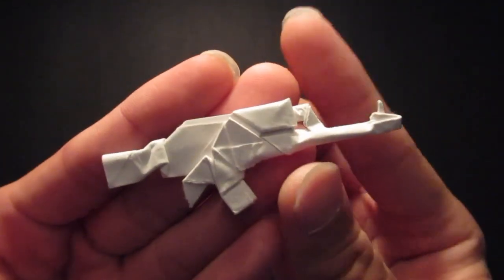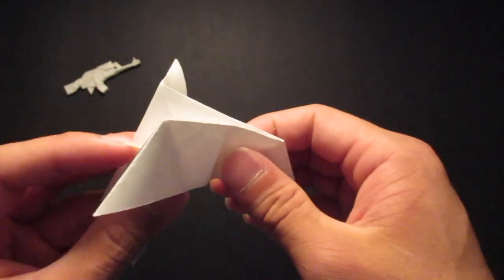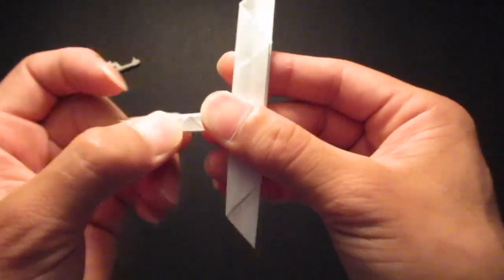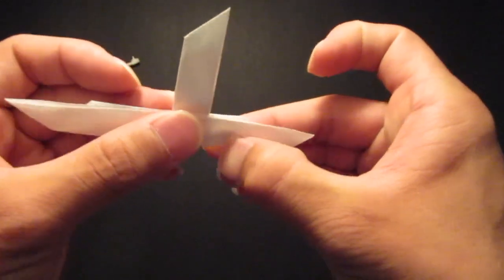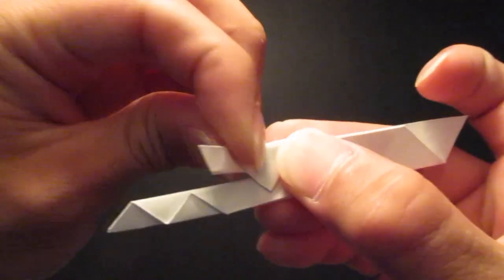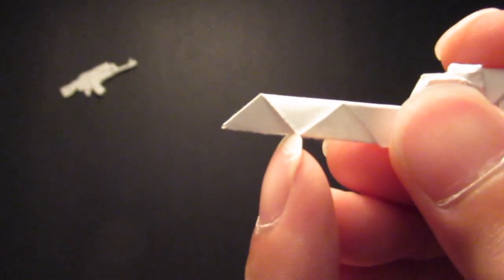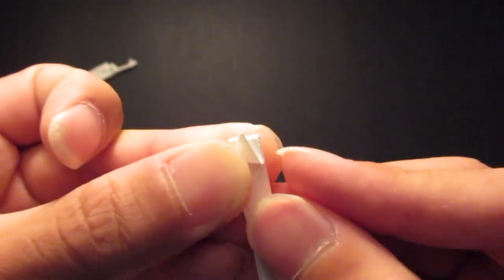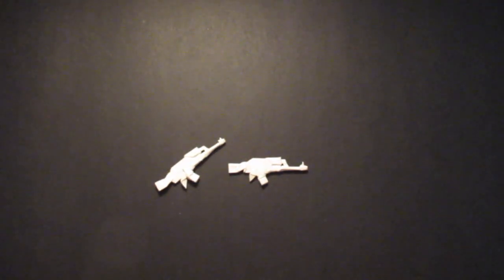origami vz58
designed By Stephen Ha